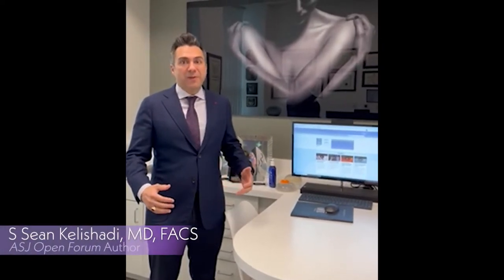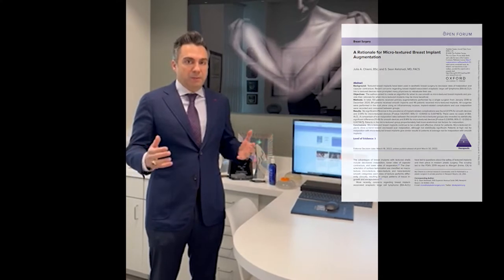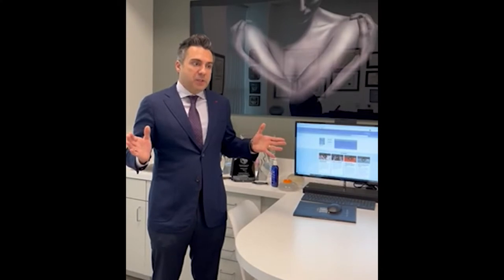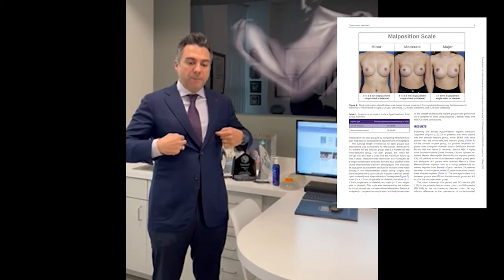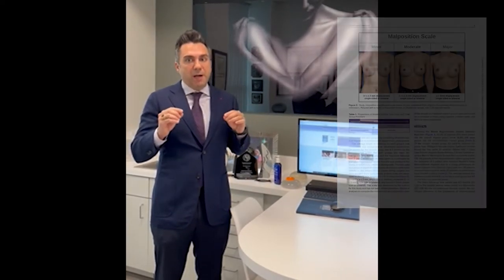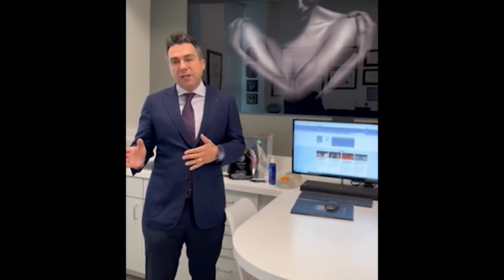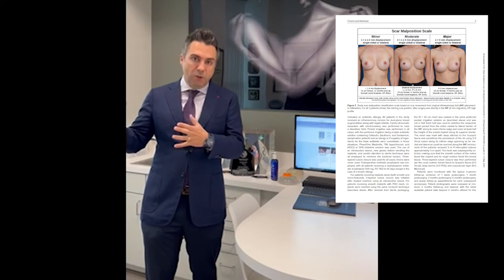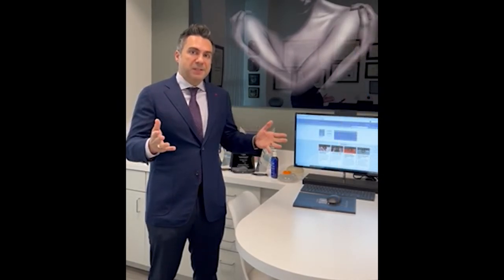Dr. Sean Kelishadi | Breast Augmentation w/ Internal Bra | ASJ Open Forum Video Pearls: